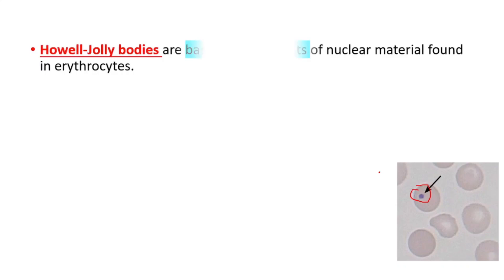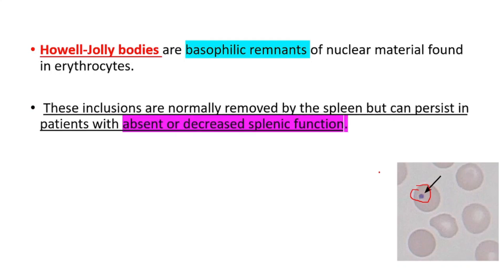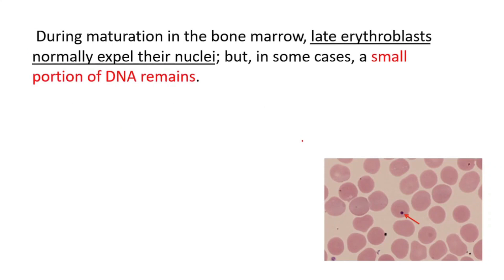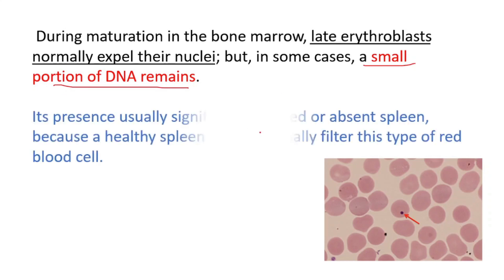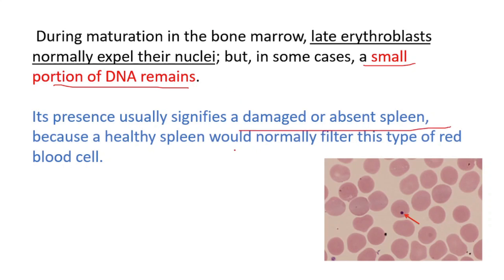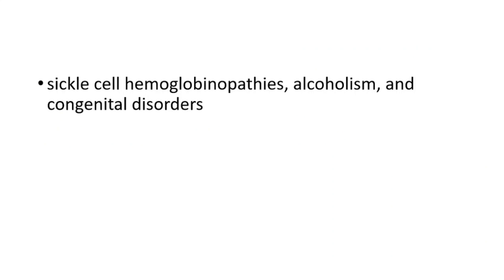What Do Howell-Jolly bodies indicate?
What disease is associated with Howell-Jolly bodies?
Howell-Jolly bodies are nuclear remnants that are found in the RBCs of patients with reduced or absent splenic function (e.g., sickle cell disease, heterotaxy) and in patients with megaloblastic anemias. They are occasionally present in the RBCs of premature infants.

What are Howell-Jolly bodies composed of?
These RBC inclusions contain DNA. Howell-Jolly bodies are thought to be nuclear remnants or aggregates of chromosomes that have separated from the mitotic spindle and remain behind after the remainder of the RBC nucleus is expelled.

Are Howell-Jolly bodies seen in thalassemia?
Howell-Jolly bodies are often seen when there is loss of splenic function as in congenital asplenia, after surgical removal, or in autosplenectomy in sickle cell anemia. They also can be found in hemolytic anemia. pernicious anemia, thalassemia, and leukemia.

What is the difference between Heinz bodies and Howell-Jolly bodies?
What's the difference between Heinz bodies and Howell-Jolly bodies? Even though both bodies can be found on red blood cells, Heinz bodies are not the same as Howell-Jolly bodies. When red blood cells are finished maturing in the bone marrow, they can enter the circulation to begin providing oxygen to the body.

BEST LINK ON THE WHOLE INTERNET

Causes. Howell–Jolly bodies are seen with markedly decreased splenic function. Common causes include asplenia (post-splenectomy) or congenital absence of spleen (right atrial appendage isomerism).